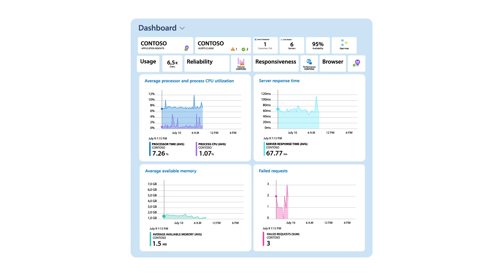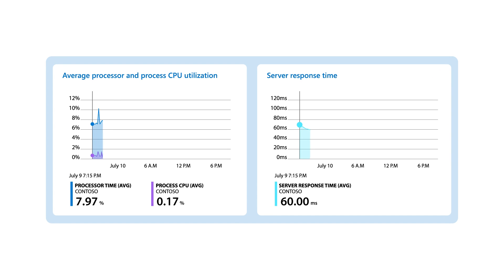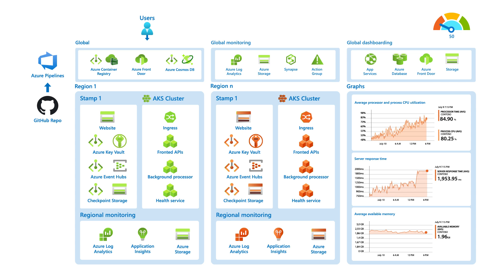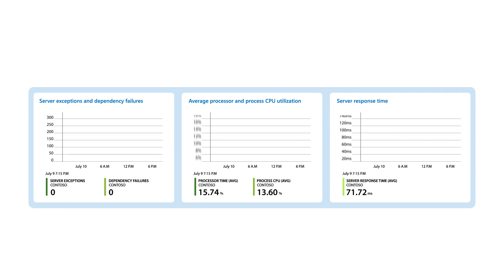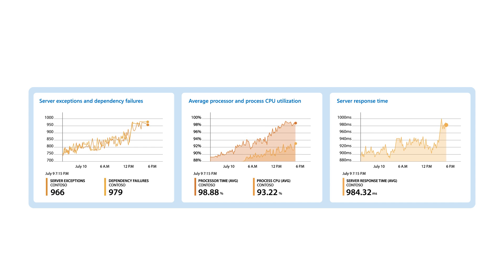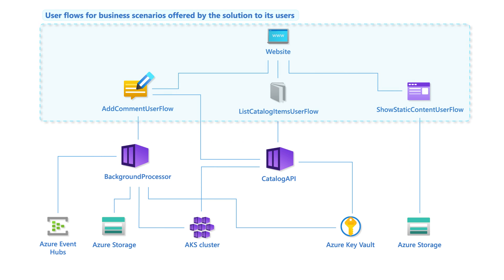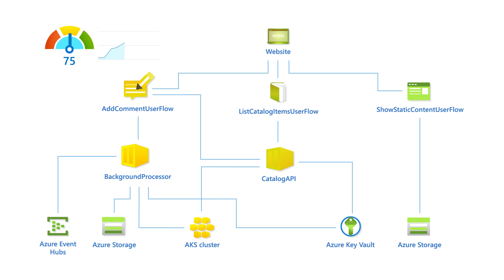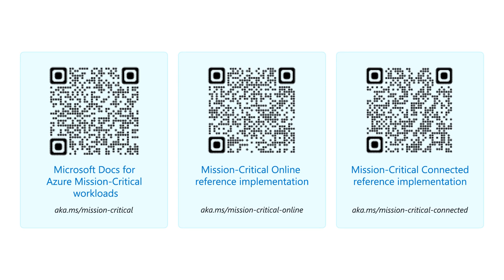Define a health model to monitor your mission-critical workloads on Azure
Learn about the importance of health modeling -- a crucial aspect of any mission-critical workload design. This video introduces monitoring concepts and tracking against  health scores that quantify application health relative to expected functional and non-functional characteristics.

Health modeling guidance for the baseline reference architecture for mission-critical workloads